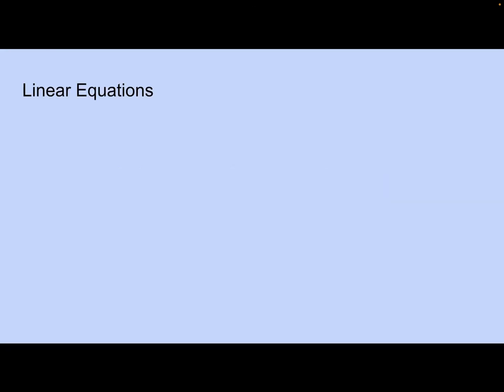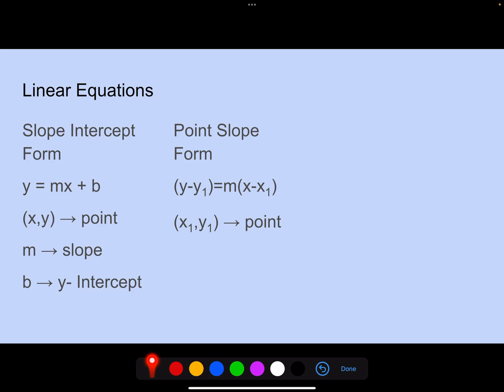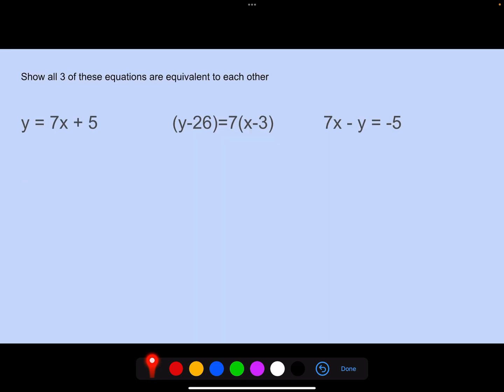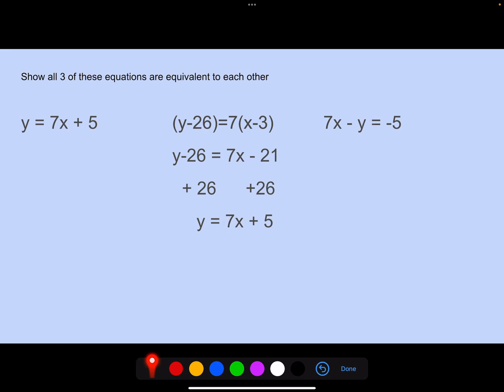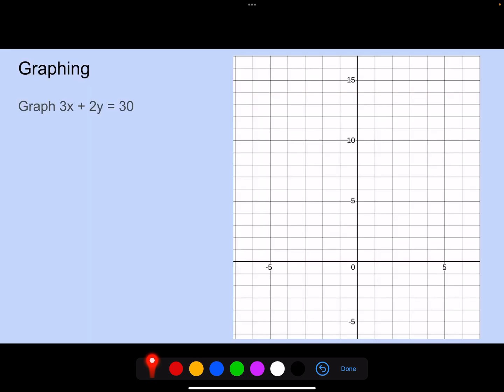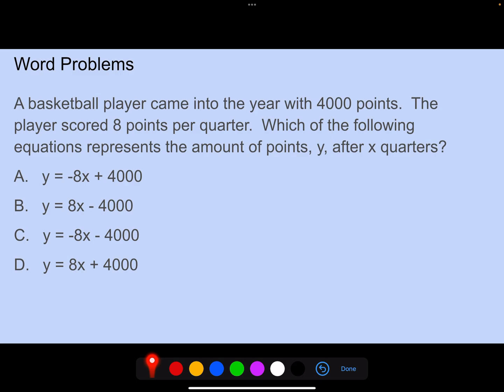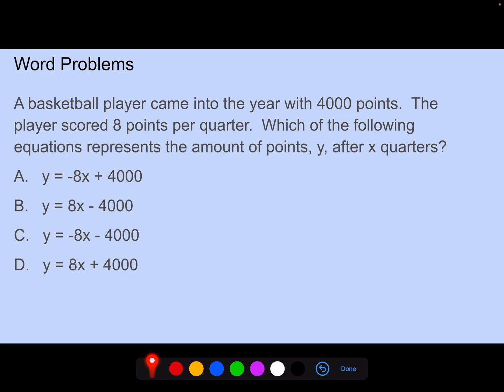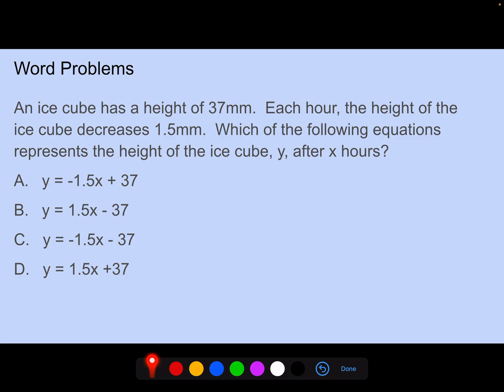Online Linear 1